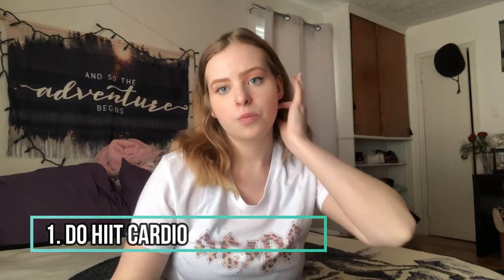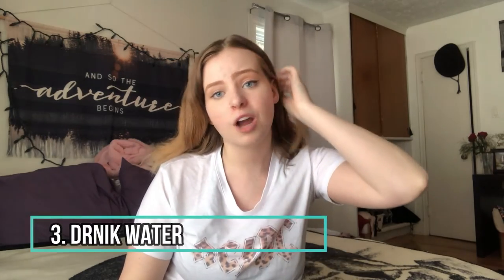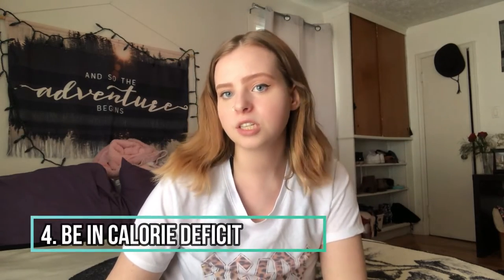HOW TO GET TONED FOR SPRING BREAK | BIANCA BRASSARD-PECK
HI guys! I'm sorry if I look a bit off, I'm terribly sick:(